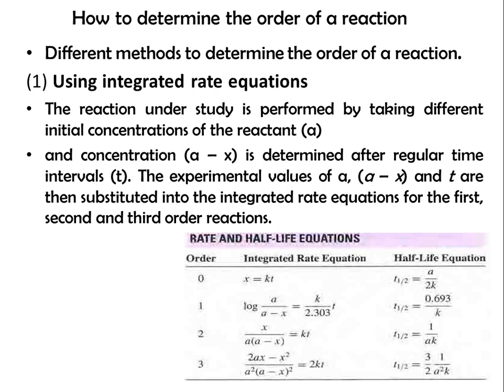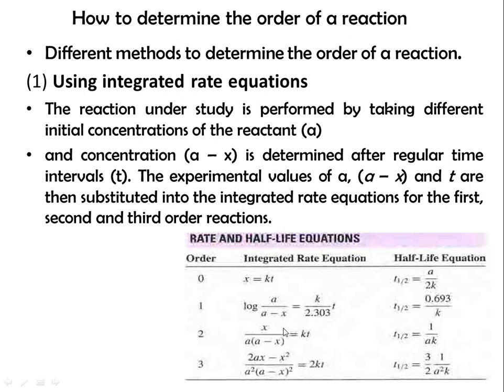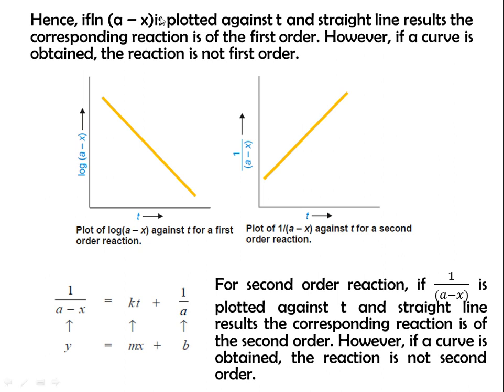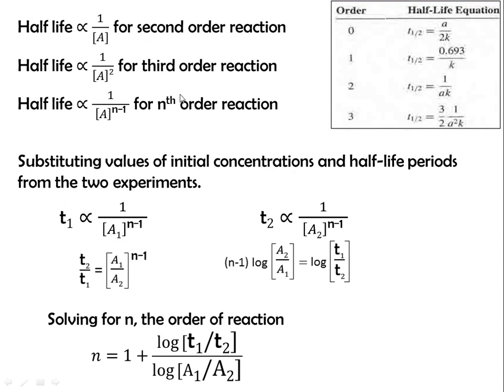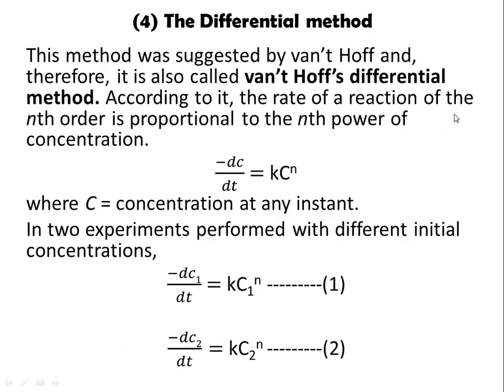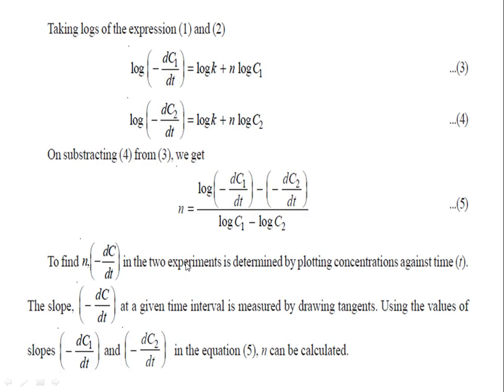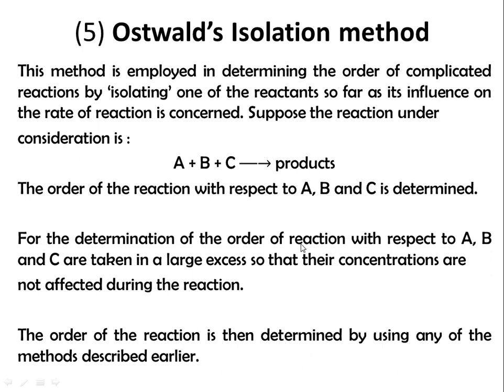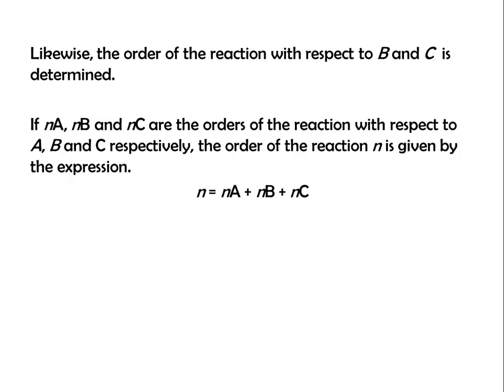Methods to determine order of reaction